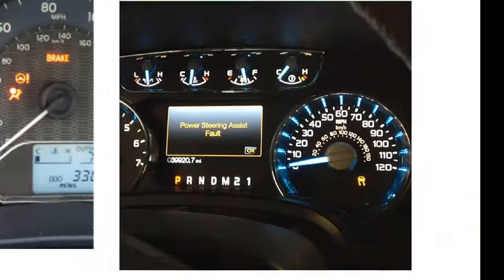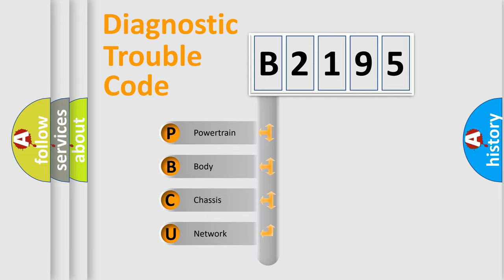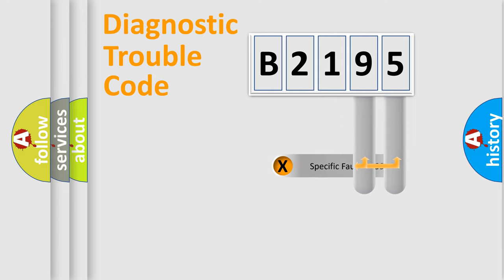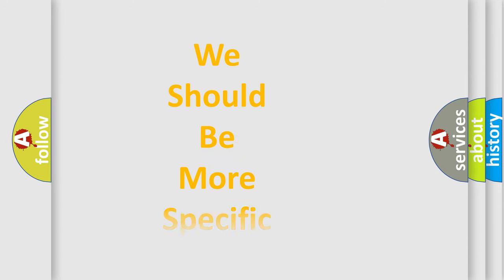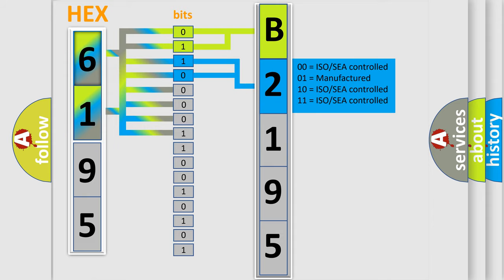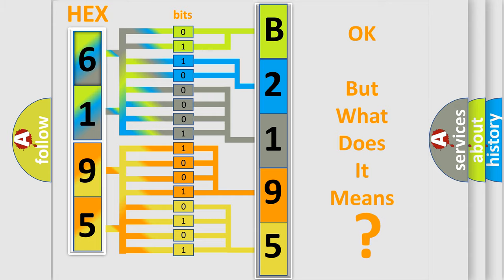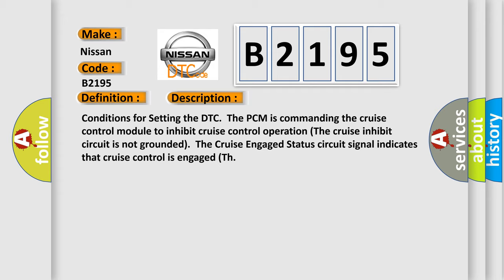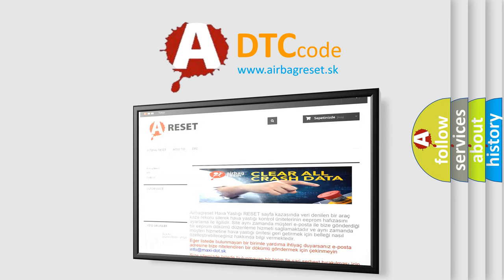DTC Nissan B2195 Short Explanation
Contents:
0:21 Basic DTC analysis according to OBD2 protocol standard.
1:48 Insight into programming
2:58 A diagnostically understandable description of the Diagnostic Trouble Code
3:05 Basic error definition

Make:
Nissan
Code:
B2195
Definition:
Cruise Control Feedback Circuit
Description:
Conditions for Setting the DTC.The PCM is commanding the cruise control module to inhibit cruise control operation (The cruise inhibit circuit is not grounded).The Cruise Engaged Status circuit signal indicates that cruise control is engaged (Th
Cause:
Poor connection at the PCM.Inspect harness connectors for backed out terminals,improper mating,broken locks,improperly formed or damaged terminals,and poor terminal to wire connection.Damaged harness.Insp